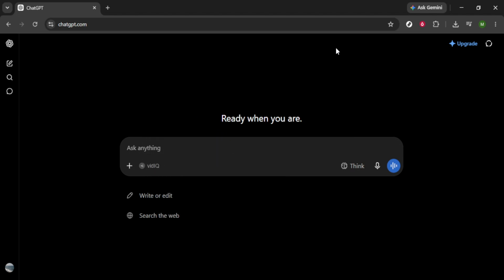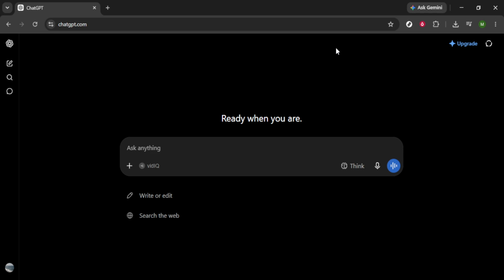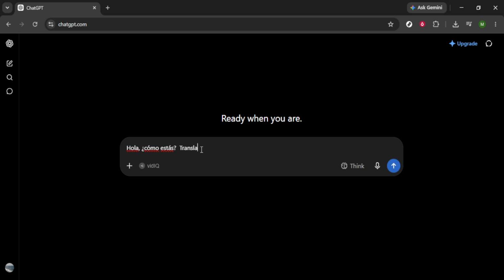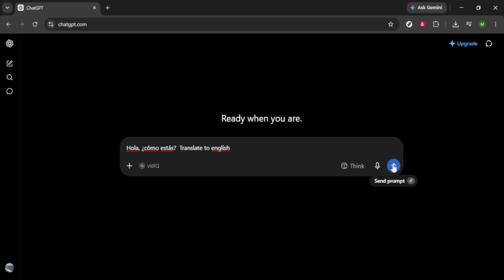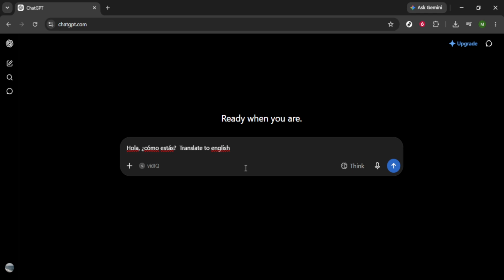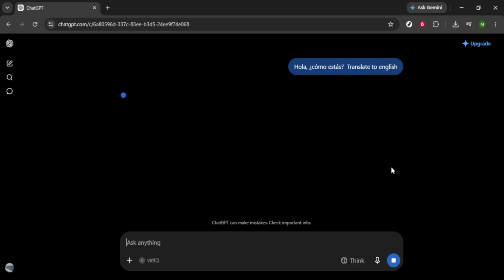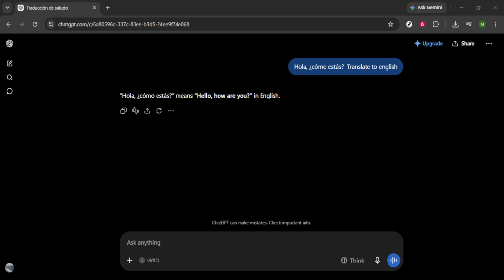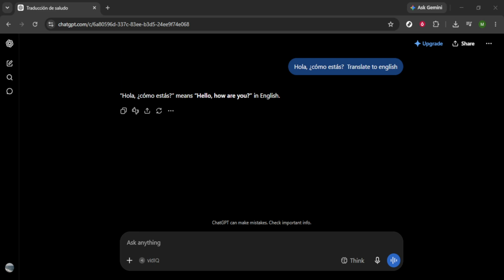How to Translate Spanish to English With ChatGPT (2026 Guide)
Finding a reliable way to translate Spanish to English can be frustrating, especially when you need accurate results quickly. In this video, you'll set up ChatGPT for translation tasks, then learn how to input your Spanish text effectively. After that, you'll customize your translation preferences to match your tone and style. Once you finish watching, you'll have the confidence to translate your texts using ChatGPT in no time.